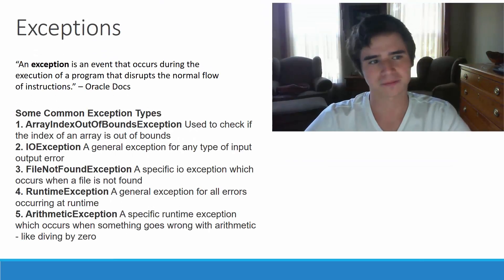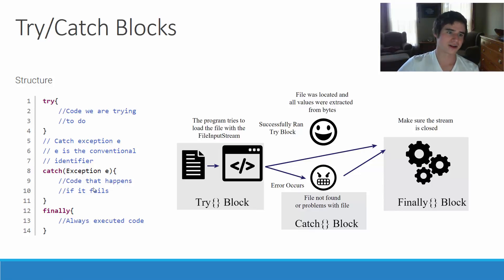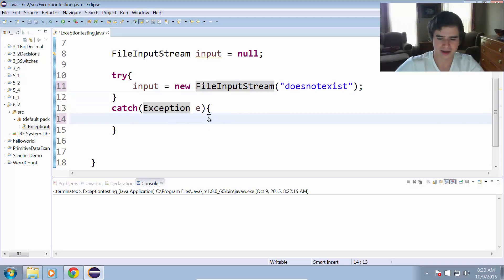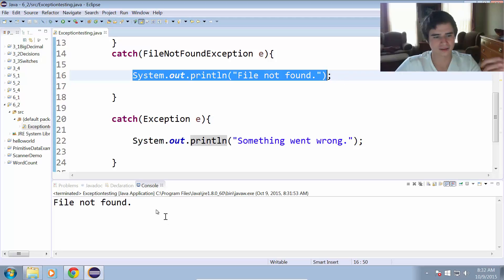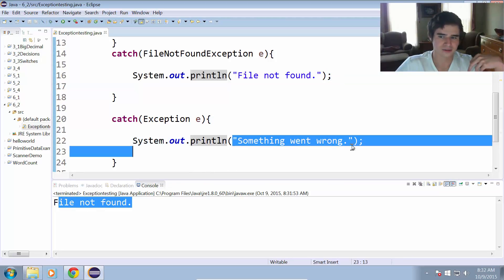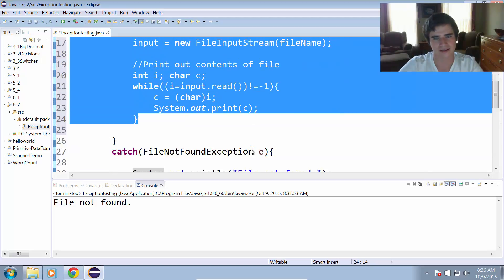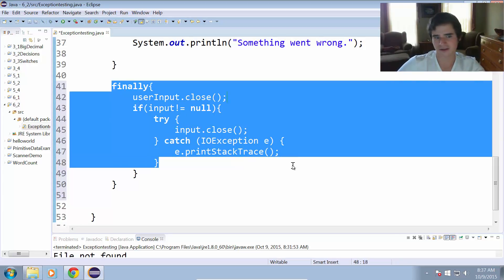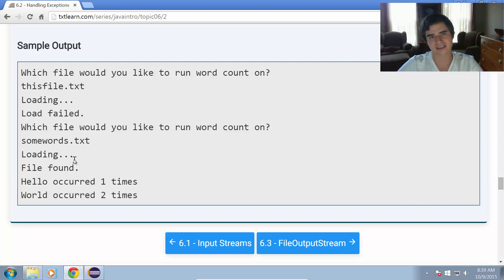Handling IO Exceptions in Java (6.2)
Discusses how to handle IO exceptions with try/catch blocks in Java.